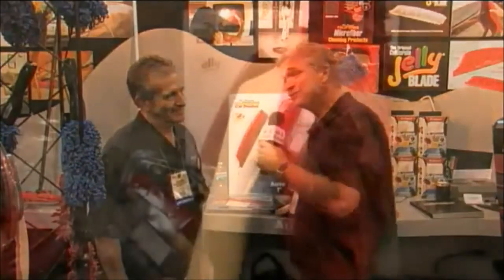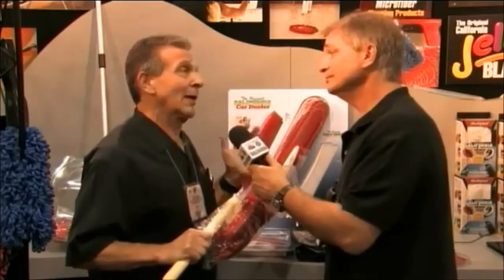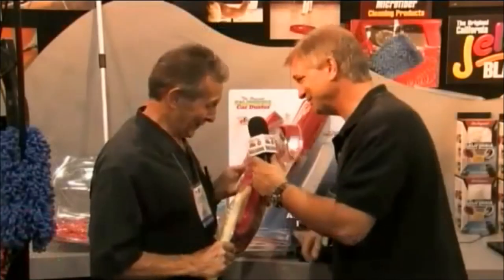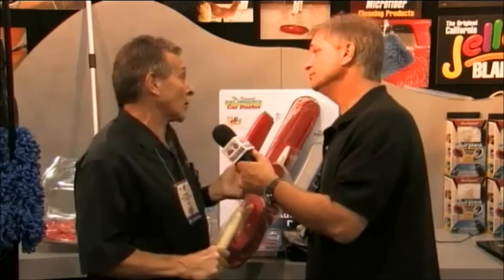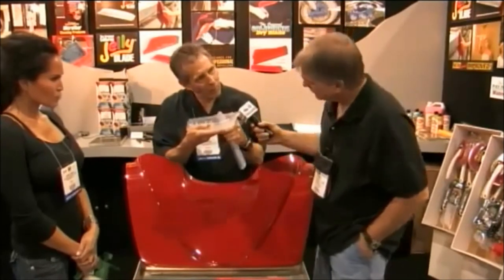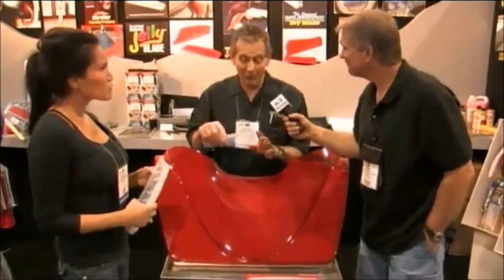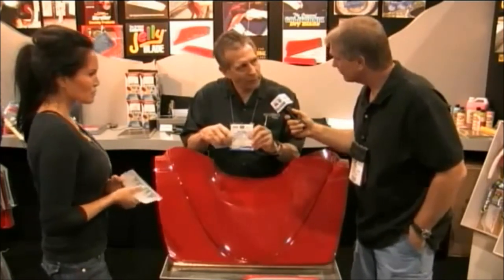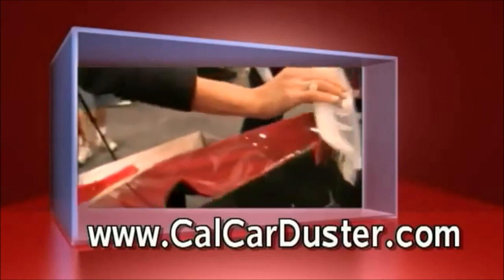shinning & california car duster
shinning co., Ltd & california car duster